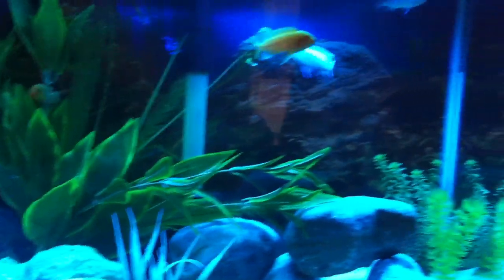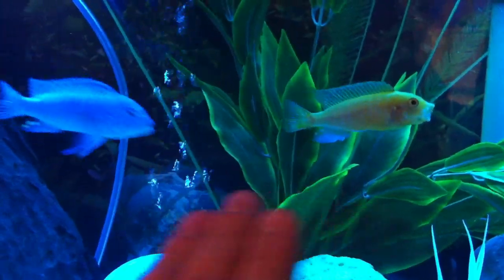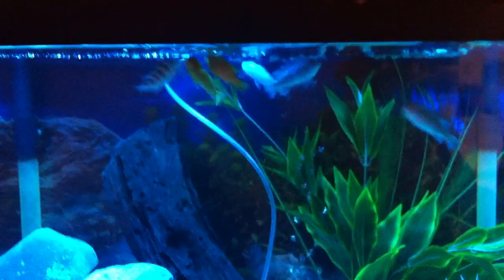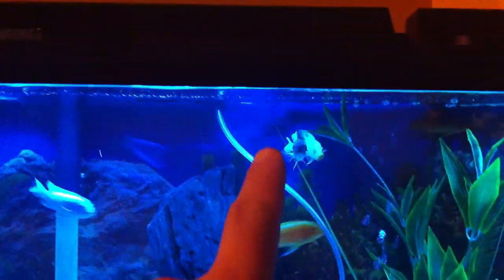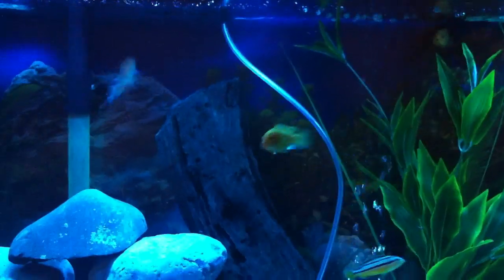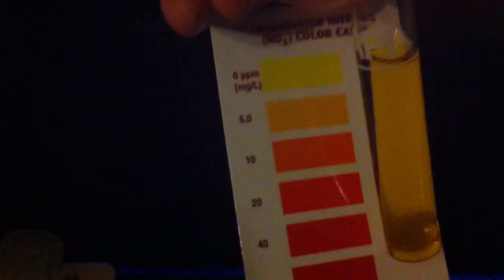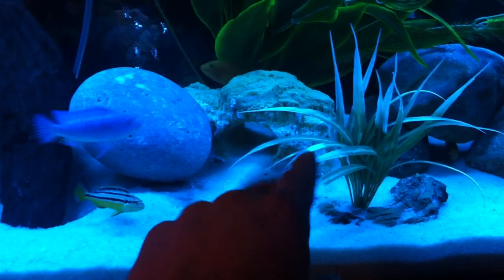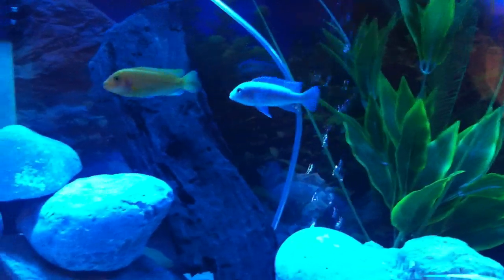African Cichlid Tank Update, more fish and fully cycled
Some people asked how it was going, still needs new lighting, and a little more rock work.

-Randy